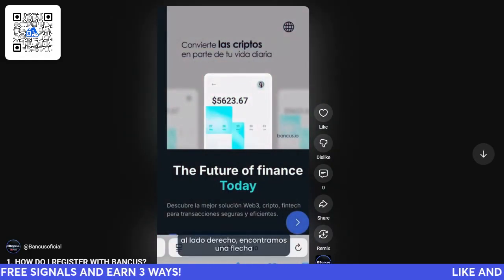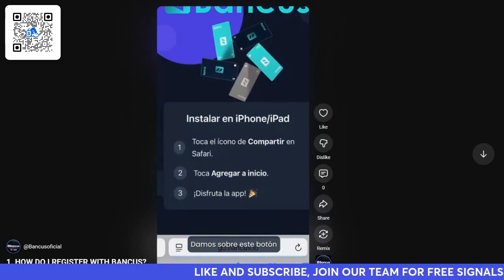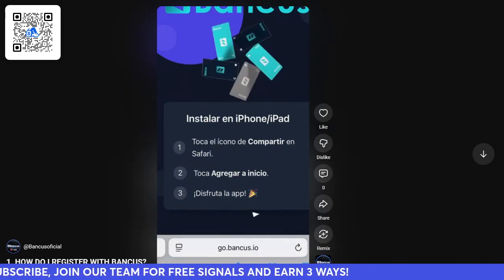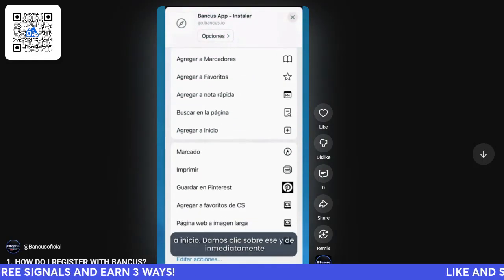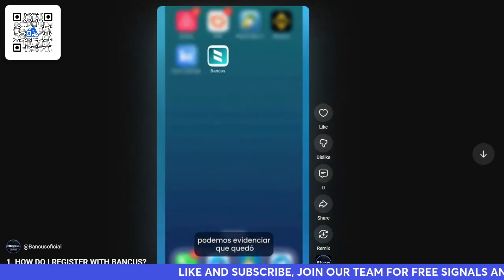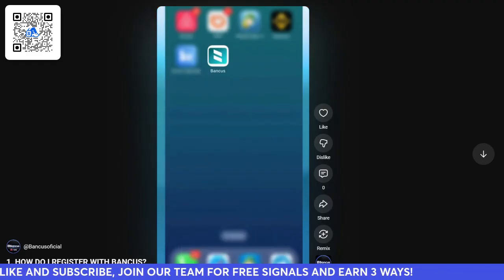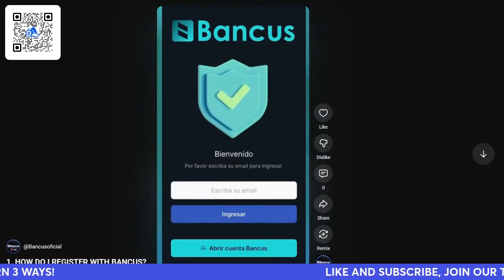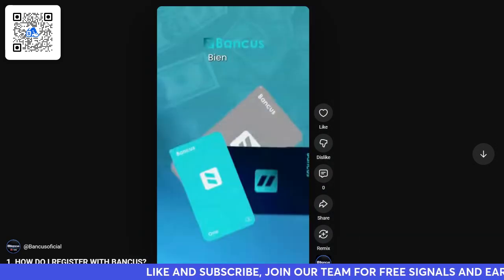How To Join Bancus And Get The App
How To Register With Bancus
Here's a simple guide to:

Download the Bancus app